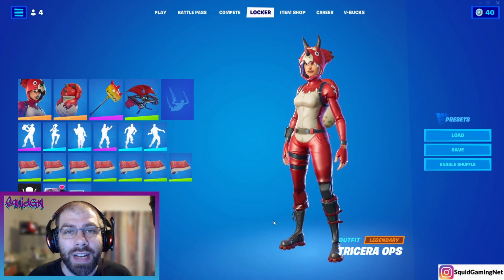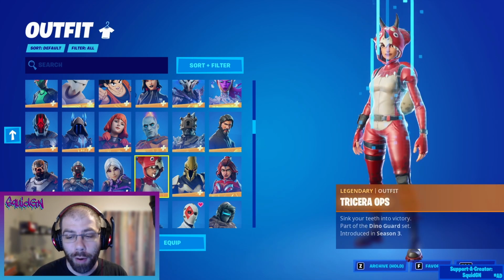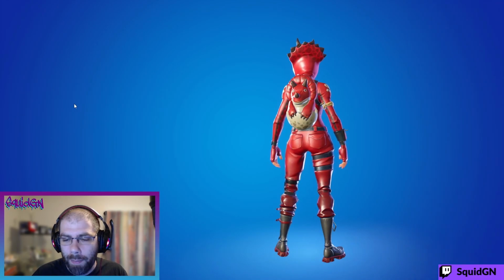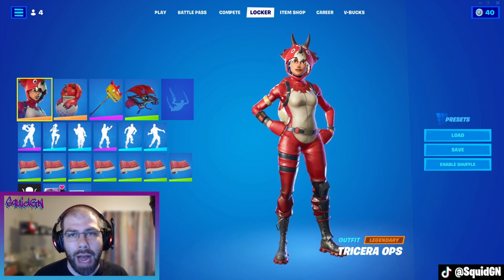Tricera Ops - Skin Showcase & Gameplay - Fortnite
Use Code SquidGN on Fortnite, Rocket League, Rogue Company and any other game on the Epic Store!

My favorite gear to use:
Elgato HD60S for recording gameplay from my Switch
PowerA Controllers for both Xbox/PC and Switch.
Logitech Mics